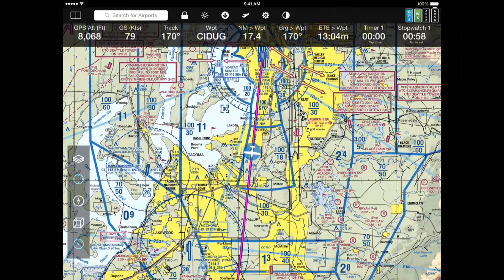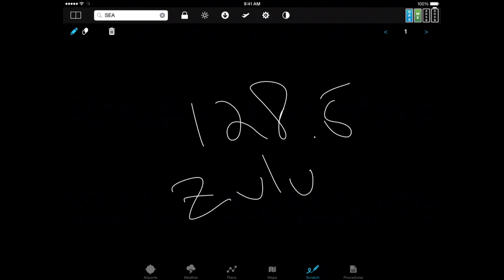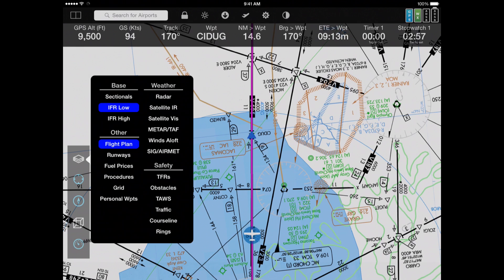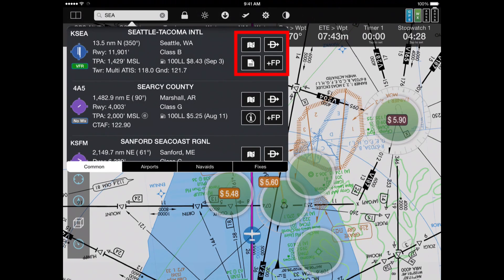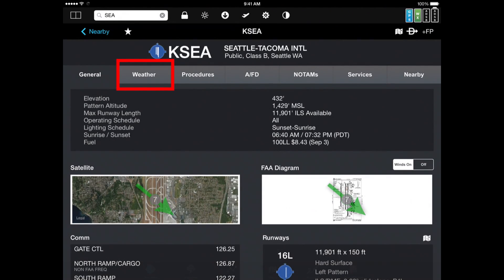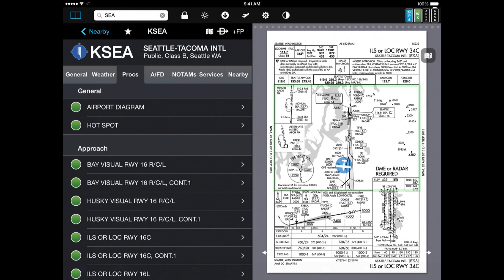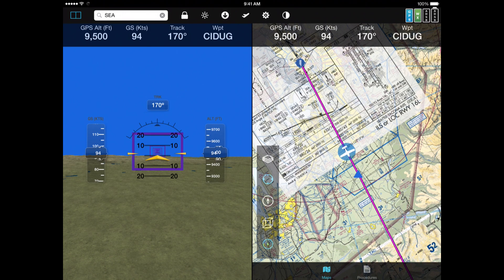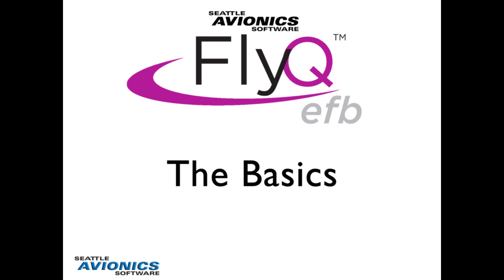The Basics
This 8-minute video shows you the basic functions of FlyQ EFB - maps, weather, plates, etc.